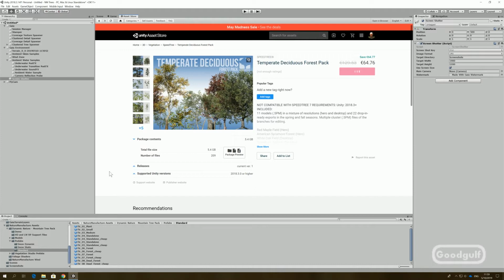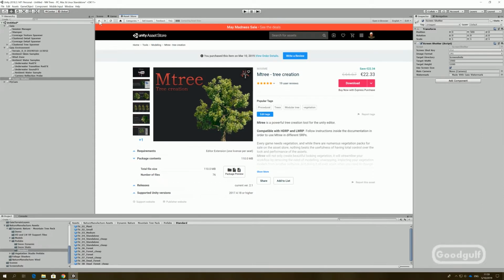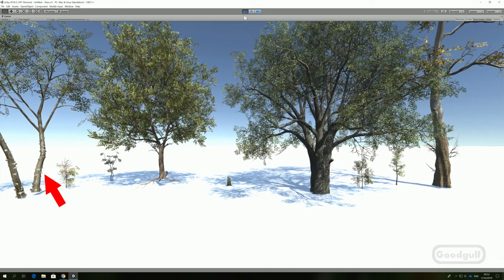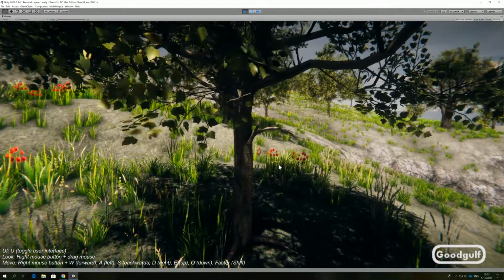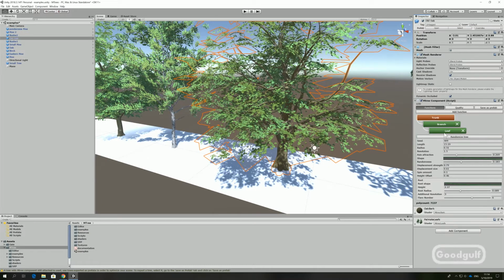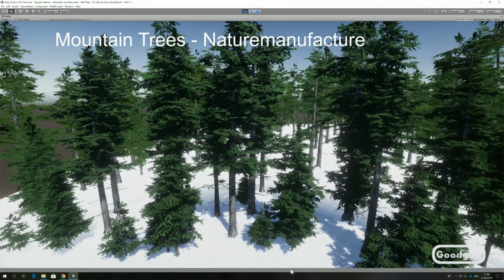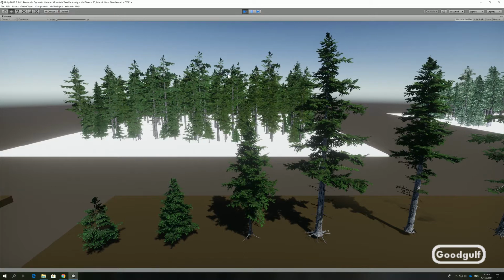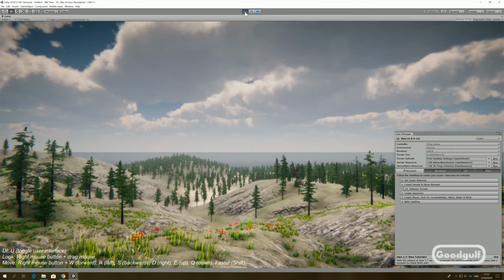Three Unity Tree Assets and the May Madness Sale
Are you interested in buying some trees in the final days of the May Madness Sale then check this quick review of three assets in a wide price range.
I will get back to you on the Speedtree issue I encountered while creating this video because it keeps bugging me; I'm convinced it will be fixed which would result in a bump up in the price:quality ratio.